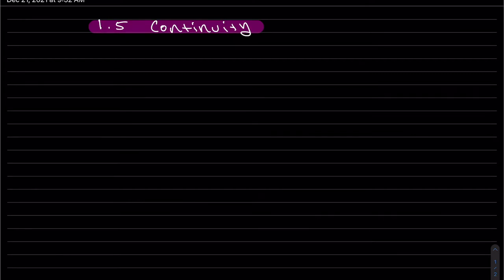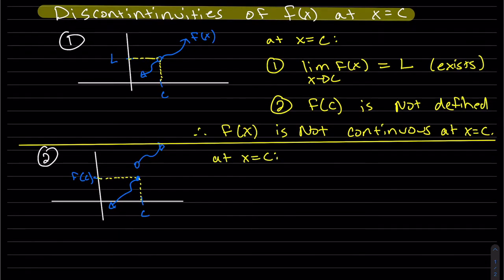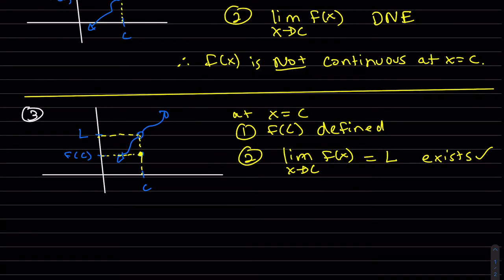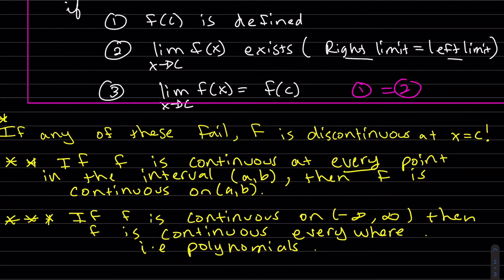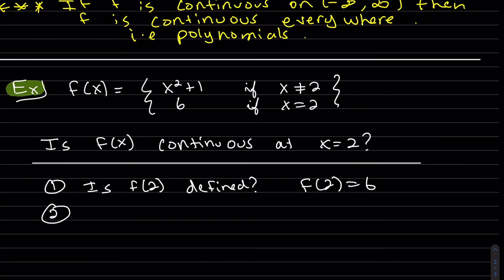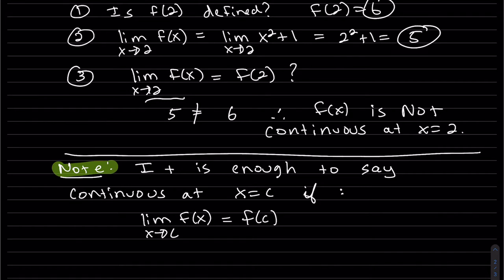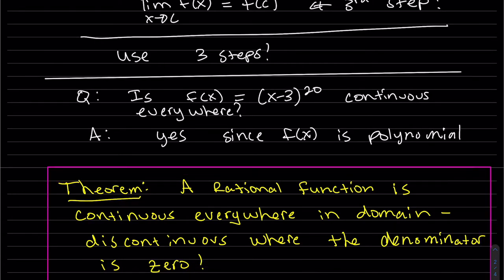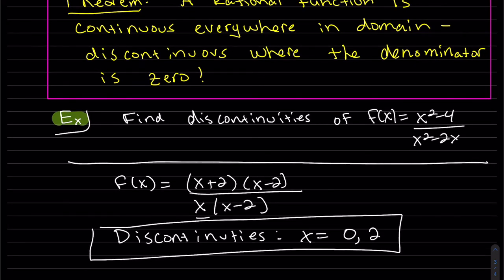Calculus 1.5: Continuity Part 1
Definition of Continuity in Calculus.  Learn how to find discontinuities and show if functions are continuous using the 3-step process.